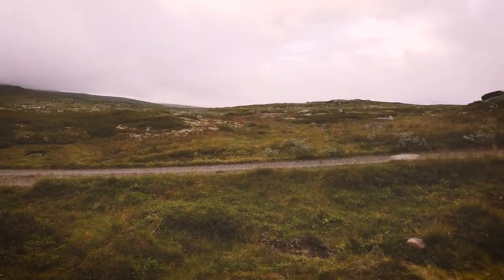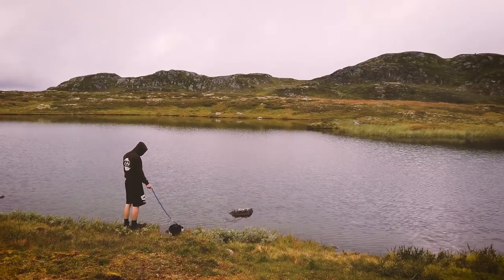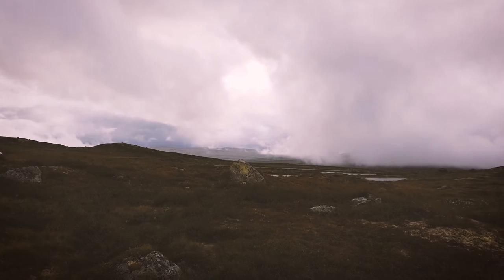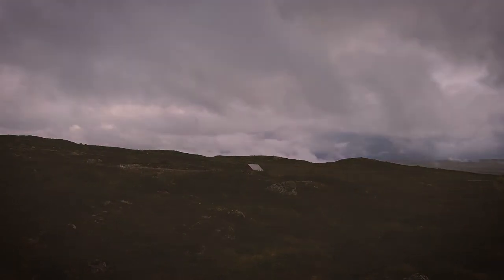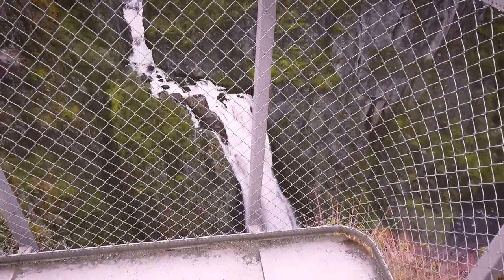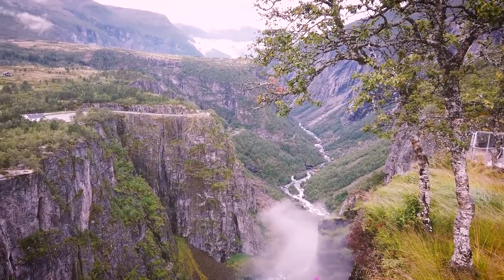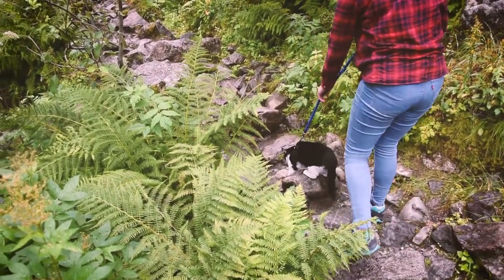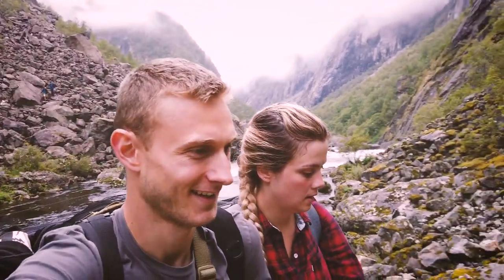Voringfossen, THE MOST IMPRESSIVE WATERFALL !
Hello Everyone !
I hope you're having a SPARKLING day !

Let me take you to one of the most incredible waterfall of Norway !
Have you ever heard of Voringfossen ??

It is a 184 meters waterfall which you can enjoy from the top with a nice walk. And also from the bottom after a challenging HIKE !

With Hughie and Jordan we did both ! AND I have to say the experience was incredible 😍

We are overlanders who EXPLORE the WORLD 🌎 !
▷ Starting by Europe !
▷ Then Russia, Central Asia and Mongolia !

LIFE IS AN ADVENTURE, LIVE IT ! ✌ ✌ ✌

FOR MORE SPARKLES & ADVENTURES  ⤵︎

{Lizanne_creugnet}

» MY CAT'S INSTAGRAM : @hughie_cookie